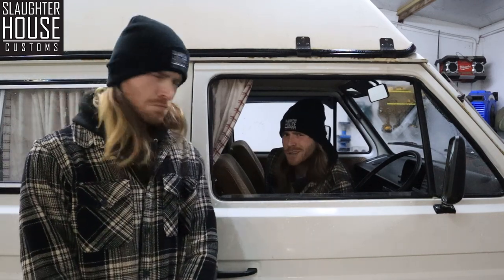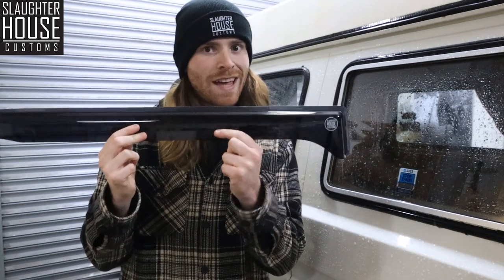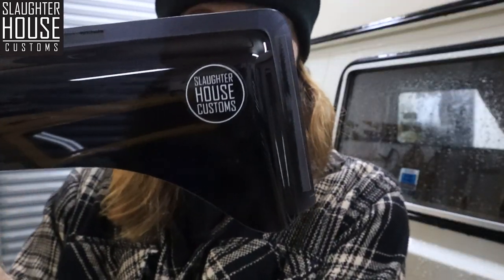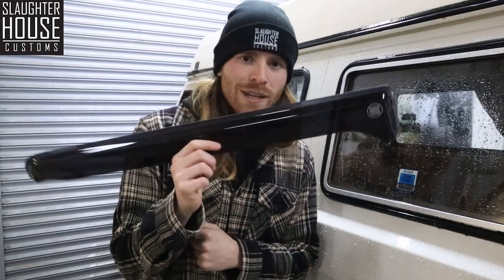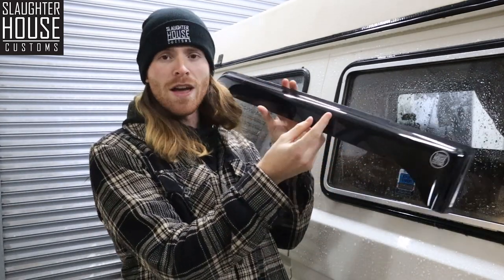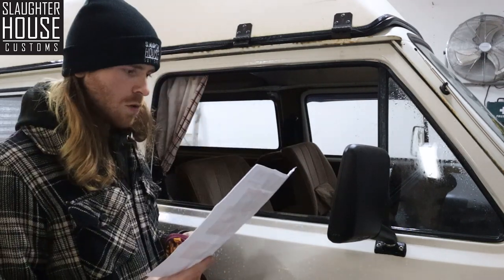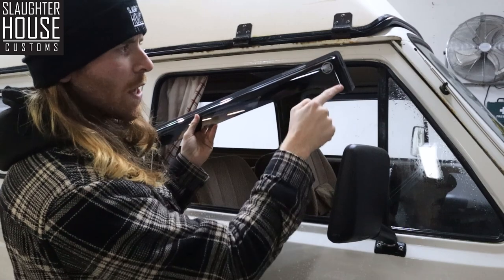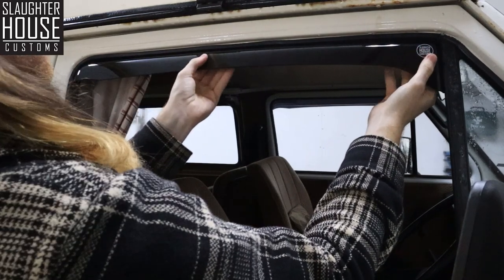FIT YOUR VW T25/T3 SHC WIND DEFLECTORS: SHC NO NONSENSE TUTORIALS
Learn how to fit your SHC WIND DEFLECTORS with our handy "no nonsense" tutorial!